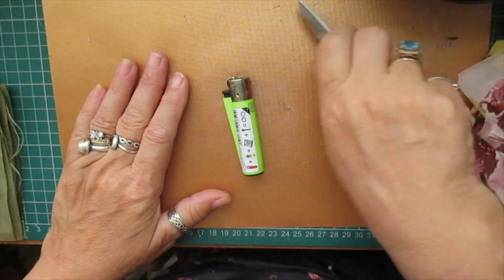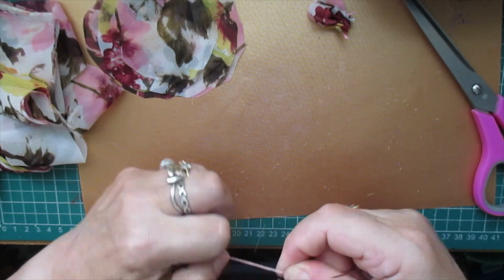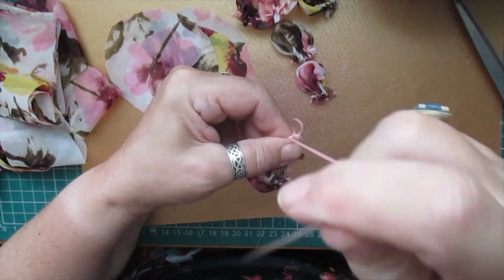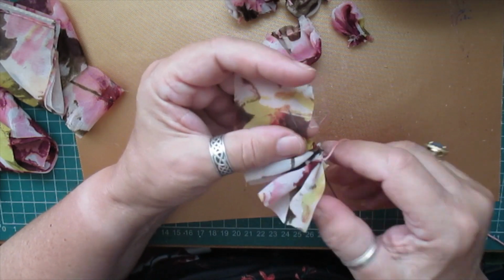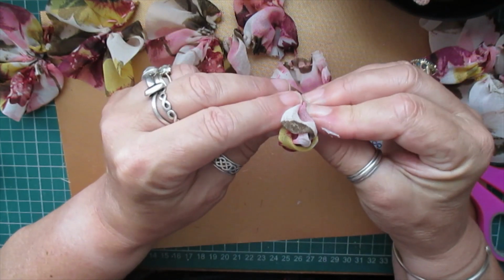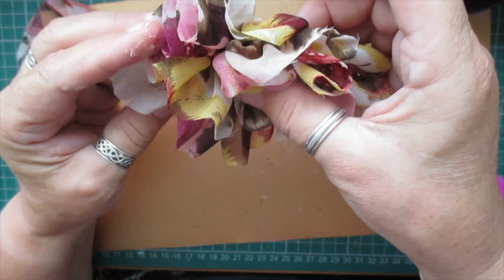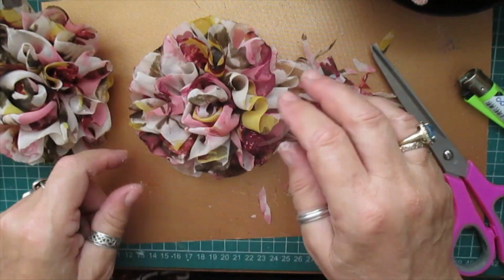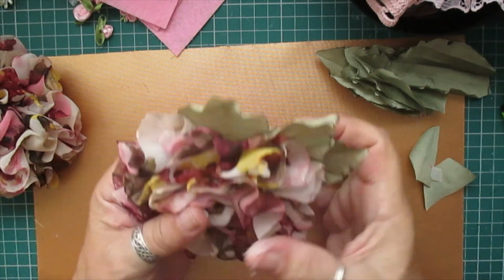From a Scarf to a Beautiful Flower - Tutorial - jennings644 - Teacher of All Crafts